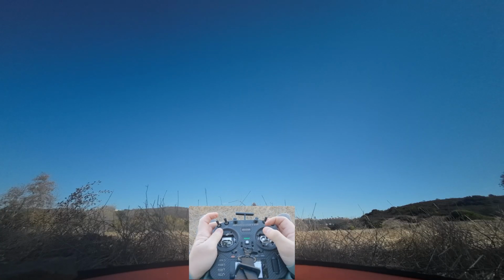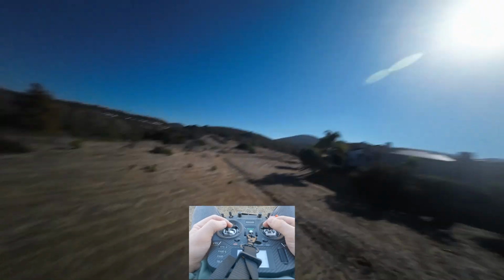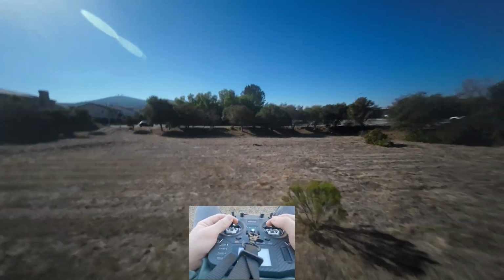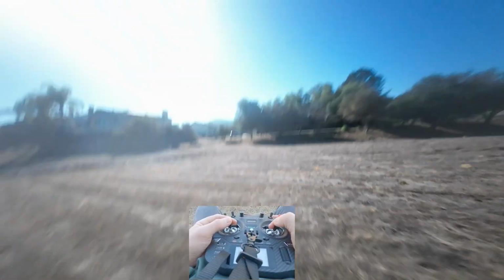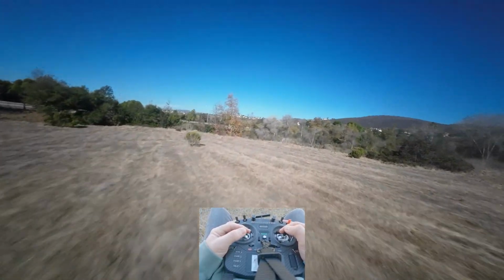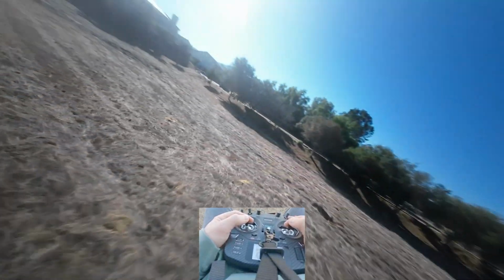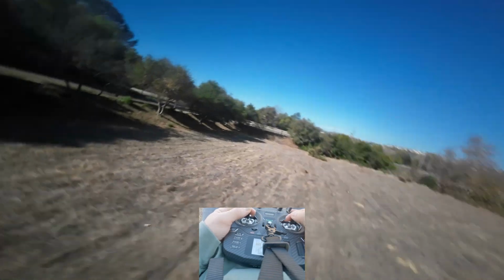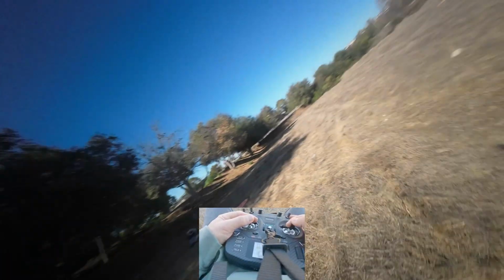LET'S REWIND !!! FPV TUTORIAL REVERSES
Hey guys here with a different video and my first time doing a turorial (or at least I think this is my first one).  This is something new for me so please bare with me as I umm throughout this video and try by best to explain everything.

QUAD:
Frame - ImpulseRC Apex 5"
Motors - AxisFlying2207 BlackBird 1975KV
FC/ESC - Kakute H7/ Tekko 50A
RX - Radiomaster RP1 ELRS
VTX - Caddx Walksnail V2 Single Antenna
CAM - Caddx Walksnail Pro
Props - HQProp J37

Goggles - Caddx Walksnail Goggles X
Transmitter - Radiomaster Boxer w/ ELRS
Lipo - CNHL SpeedyPizzaDrone 6s 1200mah
Action Cam - DJI Action 2 w/ ND32 filter